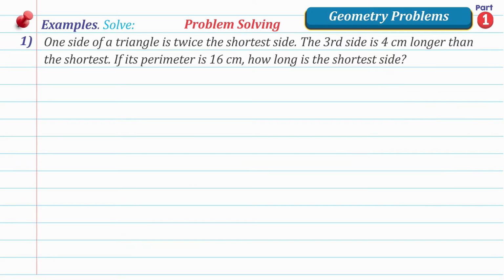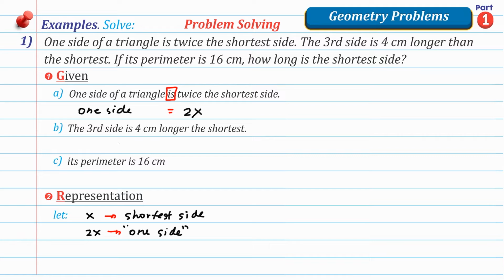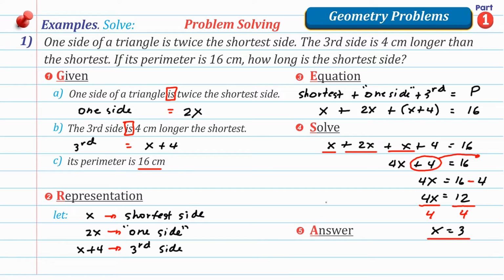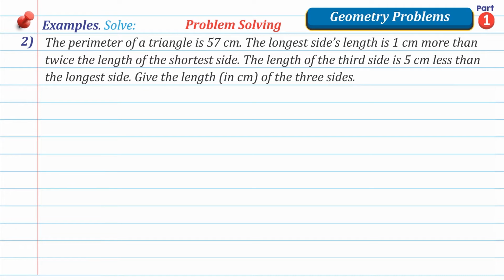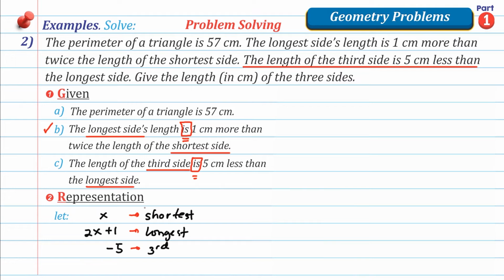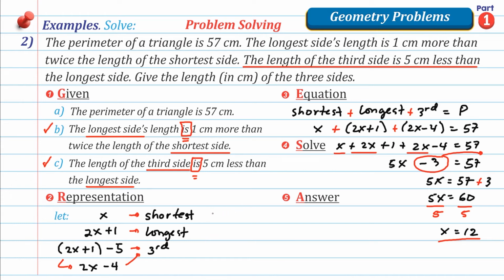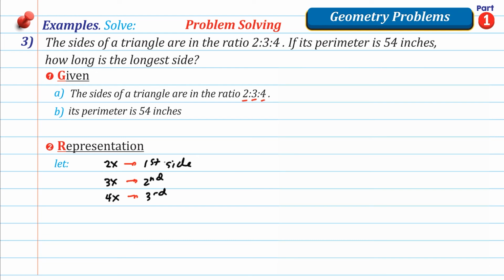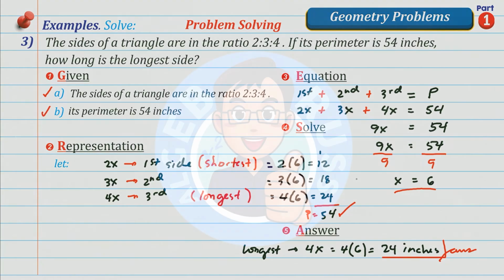Ch5.5.5 COMPILED WORKED EXERCISES Problem Solving - Geometry Applications (Part 1 Perimeters)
3 Worked Examples (with discussions) in Problem Solving (GEOMETRY: Perimeters) by AlgebRuss.

00:00     Start
00:27     Ex 1
10:29     Ex 2
21:25     Ex 3